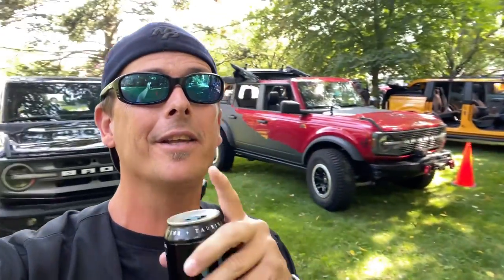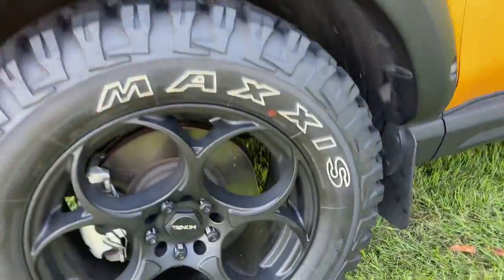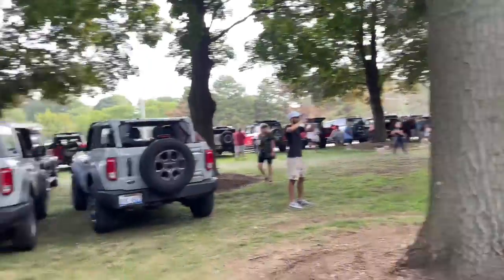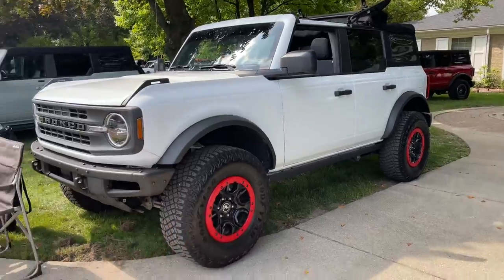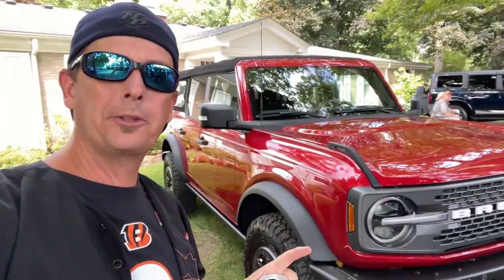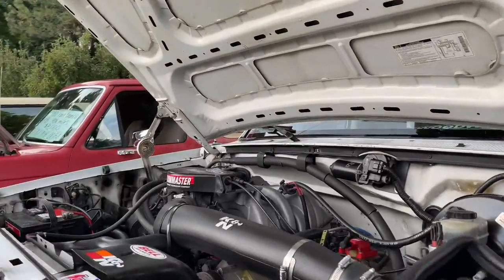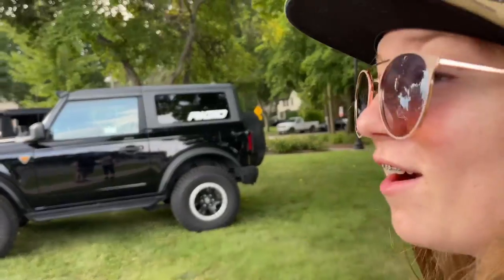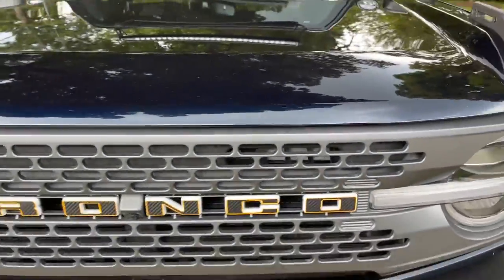The Bronco Nation Corral - 2022 Woodward Dream Cruise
All Terrain Nation attended the annual Woodward Dream Cruise 2022. The Woodward Dream Cruise is the world's largest one day automotive event.  From classic cars to 6th Gen Broncos you'll be sure to find something for everyone! All Terrain Nation had the pleasure of returning for a 2nd year in a row to cover the Bronco Nation Corral for you! Join Dave and Sydney as they walk around checking out Gen 1 through Gen 6 Broncos. Check out the All New Ford Bronco here!

ATN is offering Membership here on YouTube. If you enjoy independent auto news and reviews then think about offering your support.